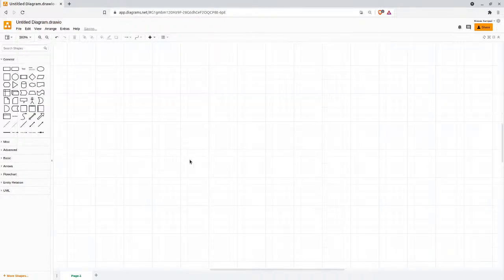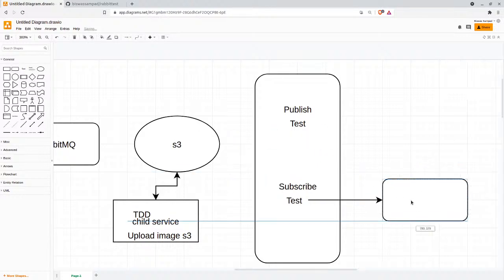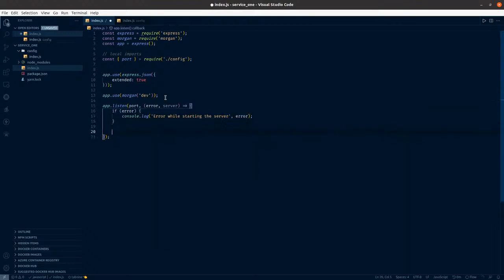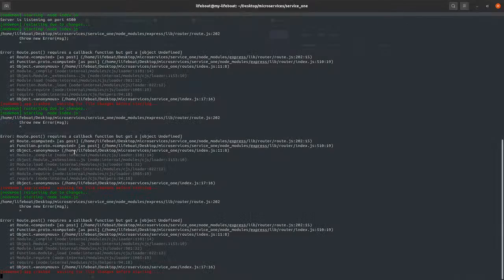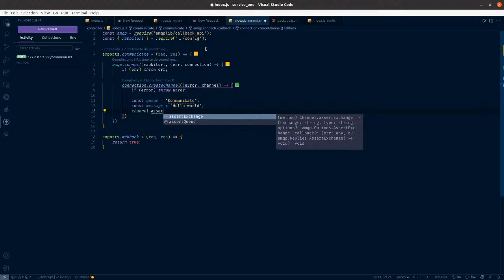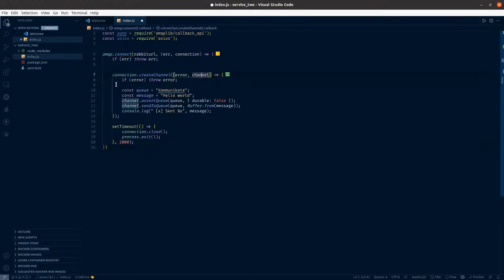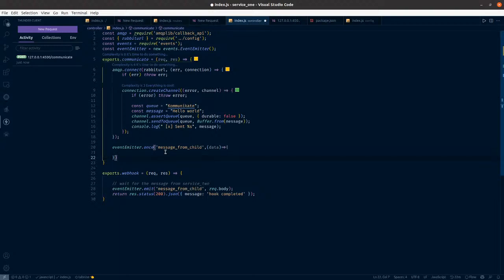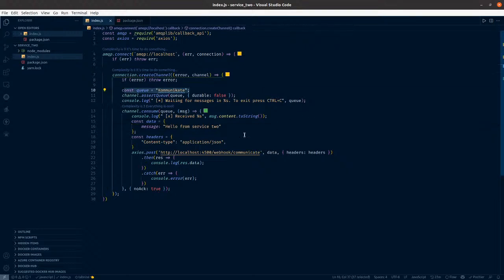Lets Create pubsub based Microservice architecture with RabbitMQ